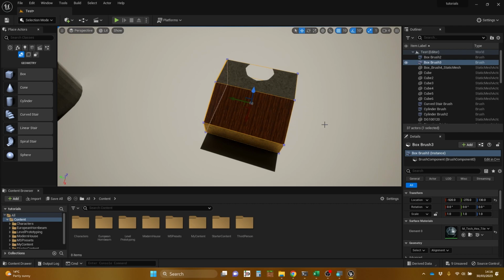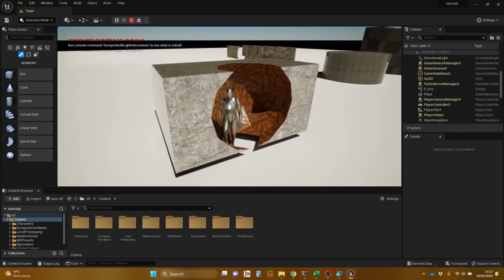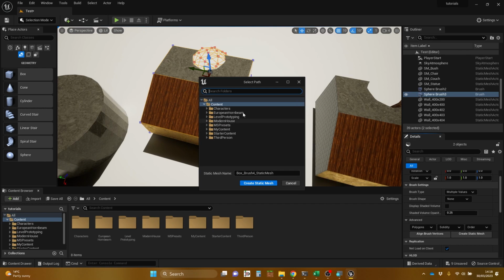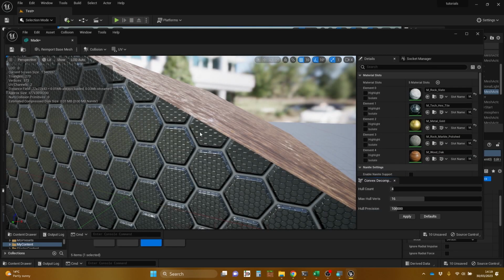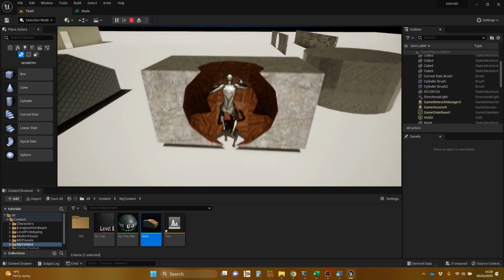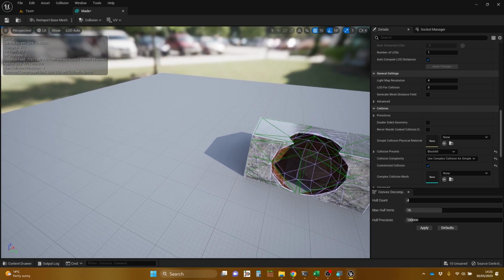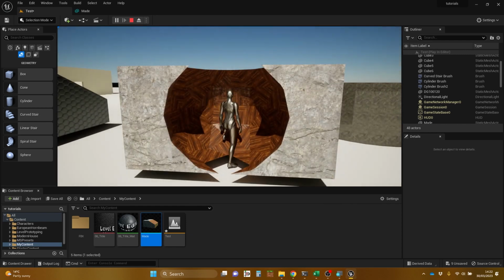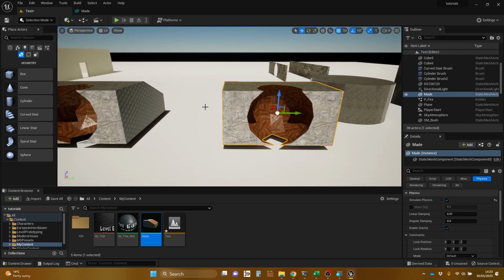Unreal 5 Tutor: Level Editing 09: Converting Geometry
It is part of a short playlist designed to get you started in level editing in the Unreal Engine